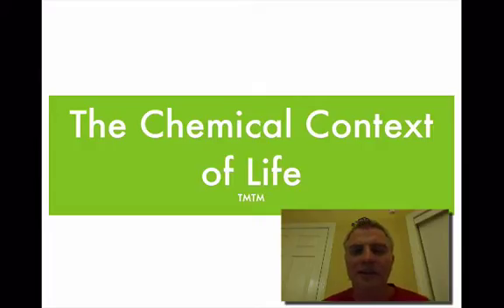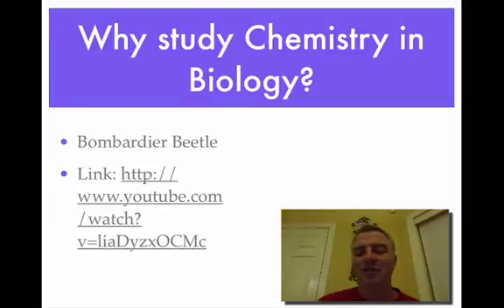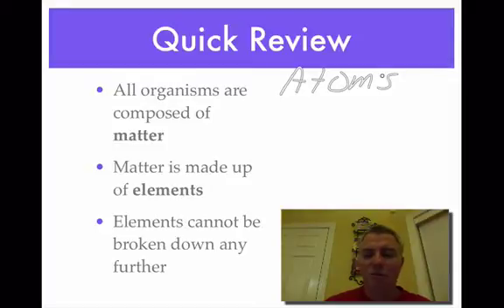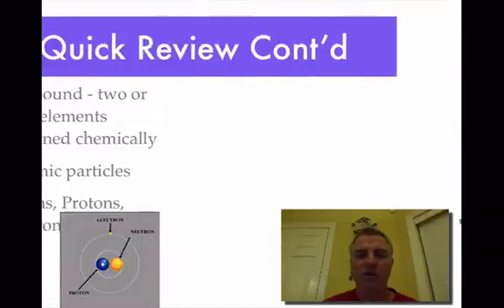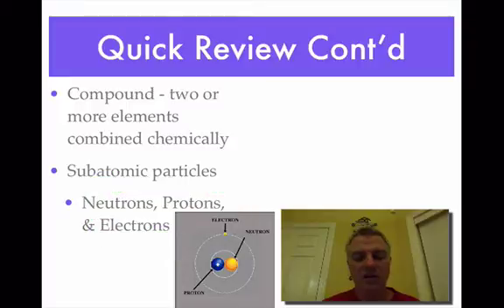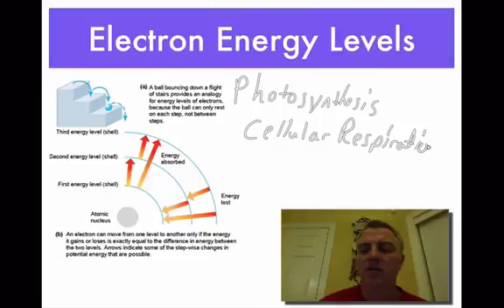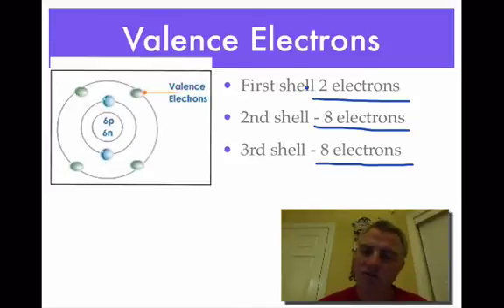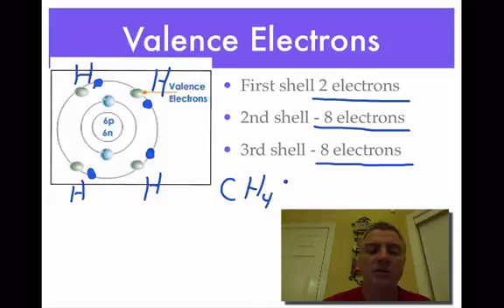Chapter 2 part 1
This is a educational screencast for AP Biology on the Chemical Contexts of Life.